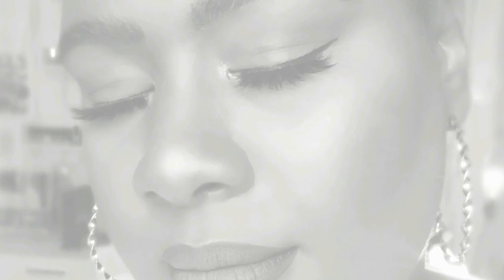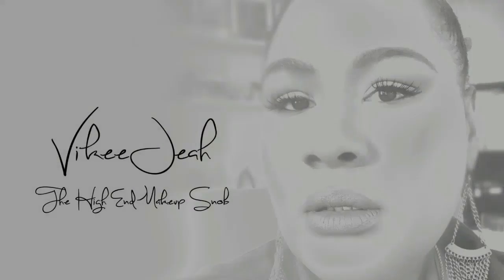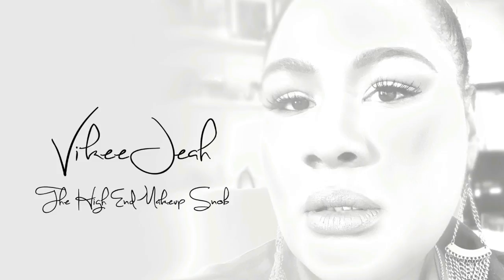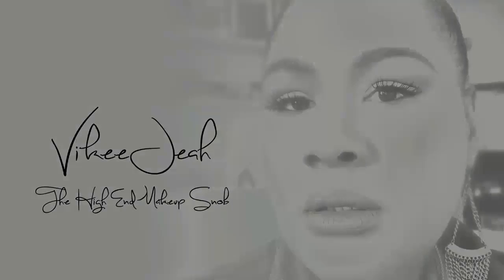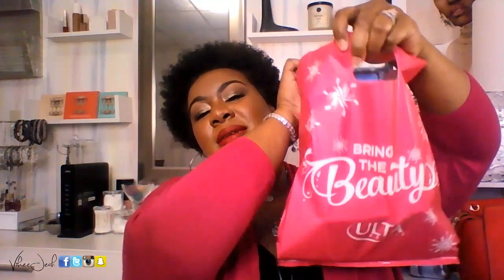ULTA HAUL (December 2017) Morphe, DOSE of Colors, & More!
Hey JeahBaes! I know it's been a while since I've done a haul video. I treated myself a bit while doing the last of my Christmas shopping, so I decided to record a quick haul for you. This video is moderately long but it may be worth it for you to watch until the end (wink wink)  MORE INFO BELOW

RULES:
2. Comment your New Year's resolution or what you're most hopeful for in 2018.
3. One comment per entry.

Two winners will be chosen, announced in a pinned post, and contacted via email **Giveaway for USA residents only**

HAPPY NEW YEAR AND GOOD LUCK, JEAHBAES!